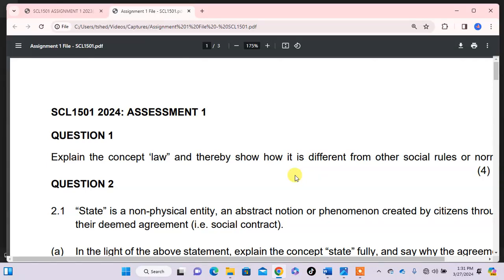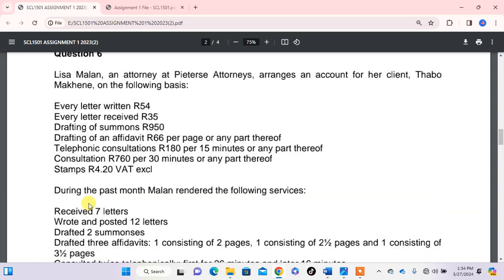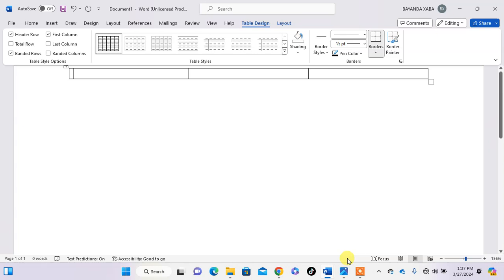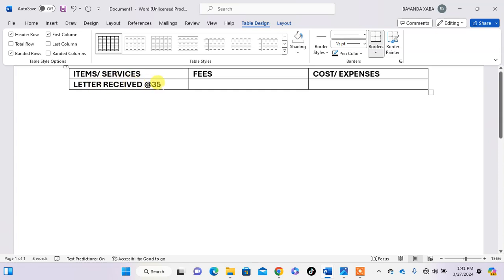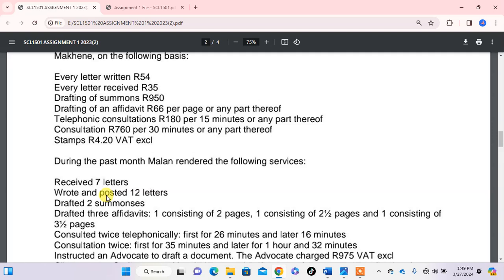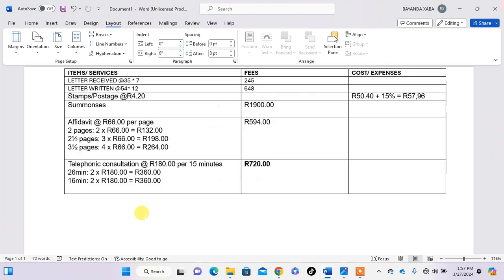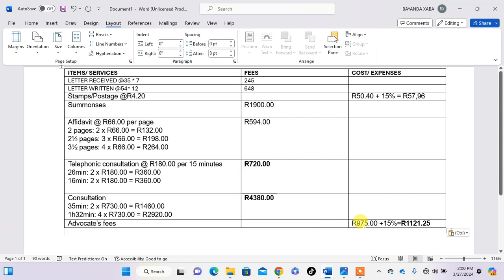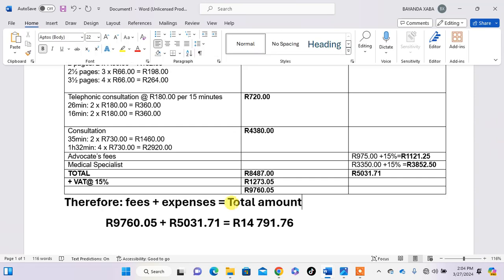SCL1501 ASSIGNMENT 1 calculations 2024